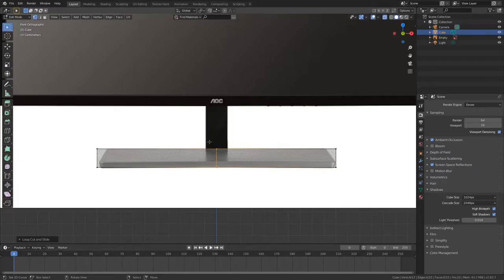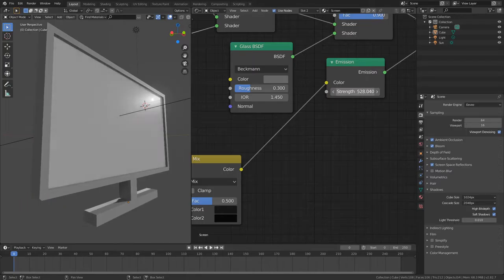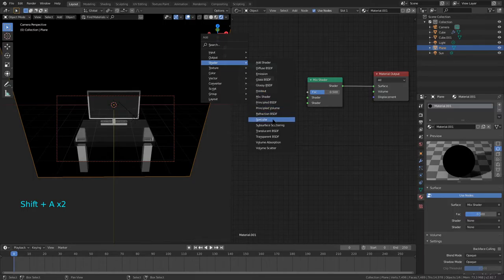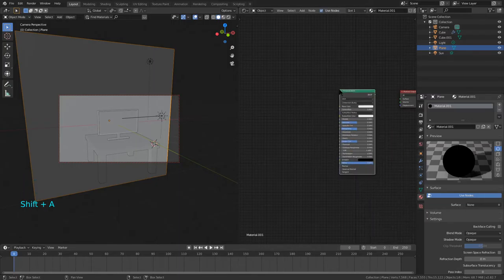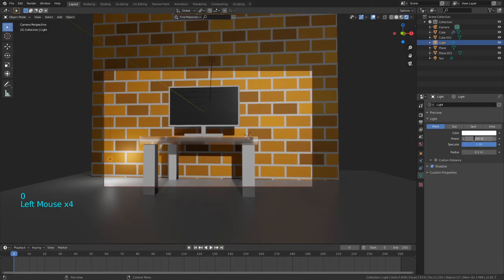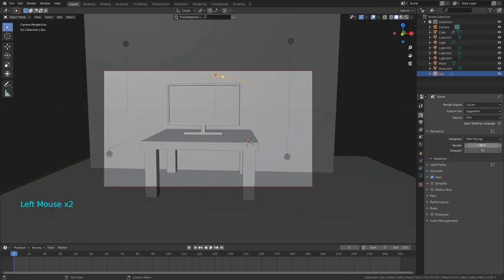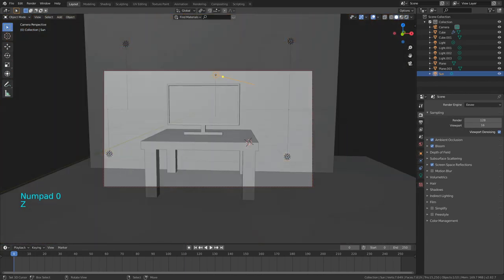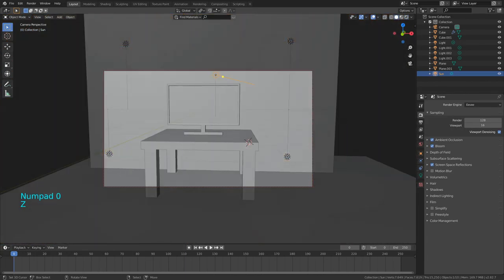How to Make a Monitor/TV in Blender 2.82